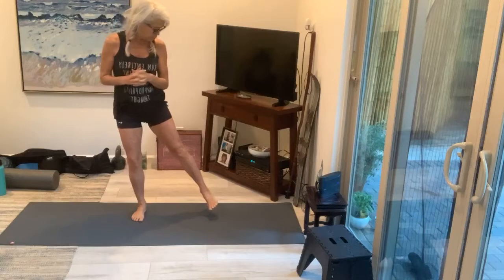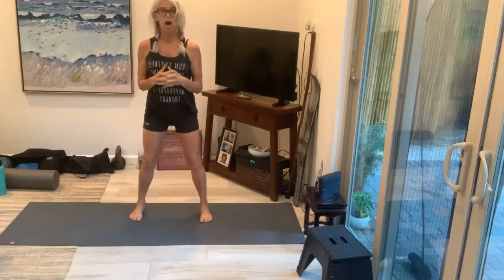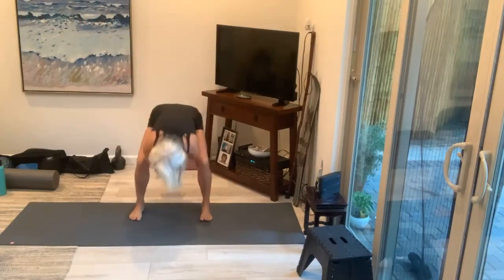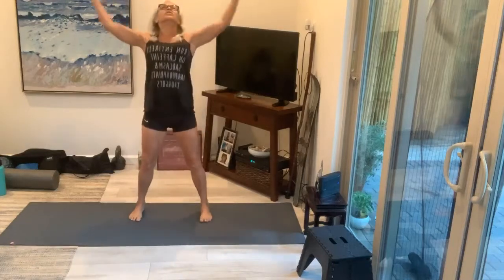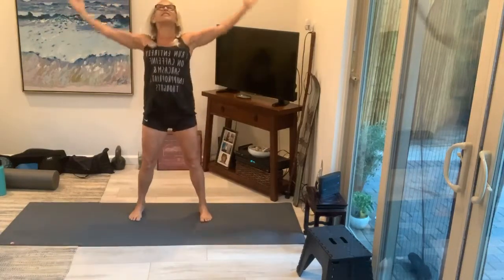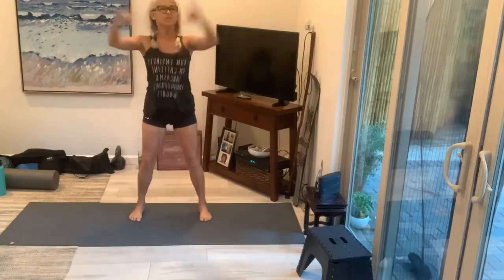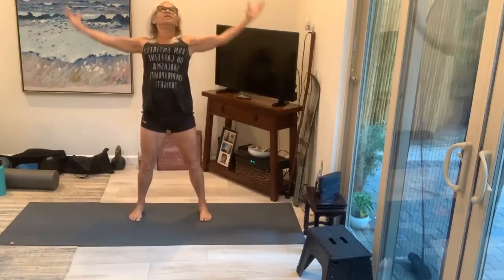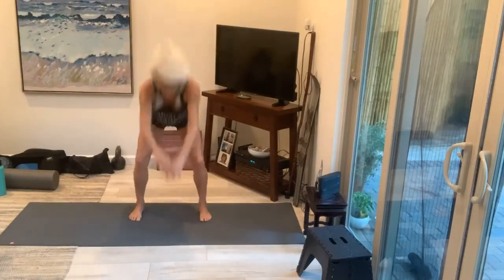Legs 🦵 & Mini Bands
Who doesn’t want Lean sexy dancer legs?!?! Try these moves and feel the burn 🤩